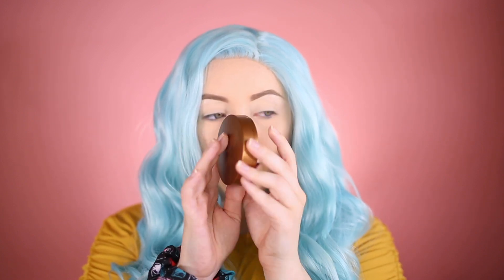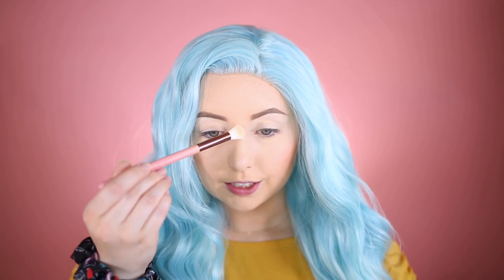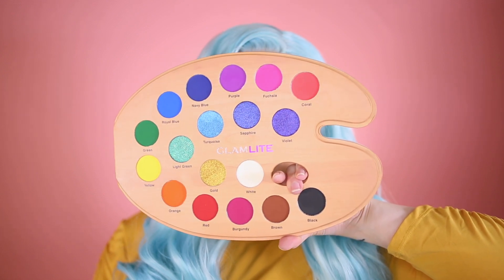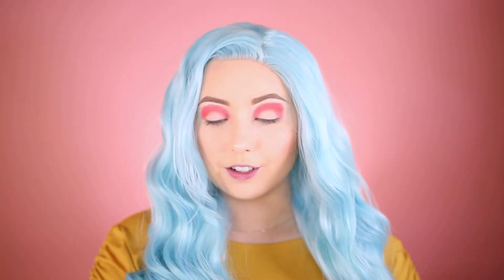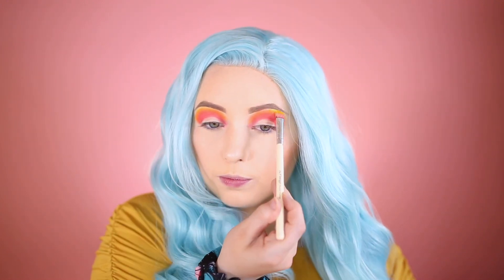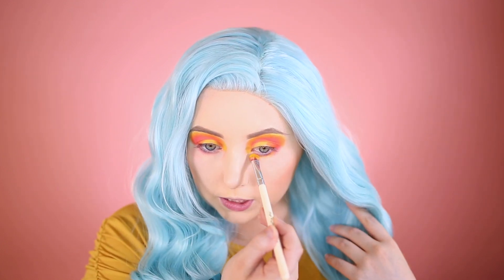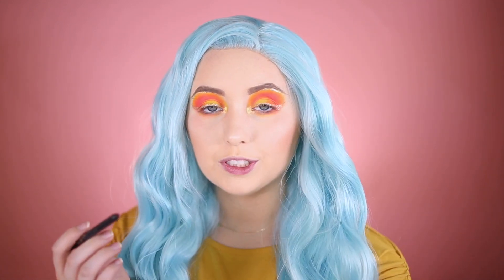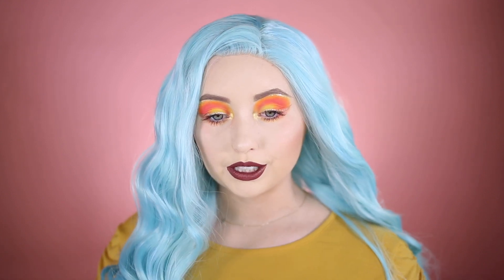SUNSET VIBES EYESHADOW | GLAMLITE PAINT PALETTE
Thanks everyone who watched this video! HAS ANYONE ELSE used this palette? What are your thoughts on it!!!? I really love it! I think that it's such a creative palette idea. Something that I have never seen before! EVEN THOUGH it's huge. it's totally fine and easy to hold. THE QUALITY IS GREAT!

PRODUCTS USED:
GlamLite Paint Eyeshadow Palette
Urban Decay Stay Naked Foundation "20WY"
Catrice Cosmetics Camo Concealer "Fair Ivory"
Laura Geller Bronzer "Siesta Medium"
Laura Geller Spackle Mist
Essence Satin Touch Blush "Satin Coral"
Elf Cosmetics + Glow Highlighter "Moonlight Glow"
Candice Cosmetics Glitter Eyeliner "Sahara"
Kylie Cosmetics Lip Liner "Leo"
Dose of Colors DESIXKATY Savage Liquid Lipstick
Morphe Liquid Lipstick "Dainty"